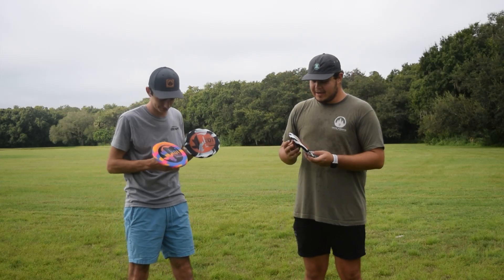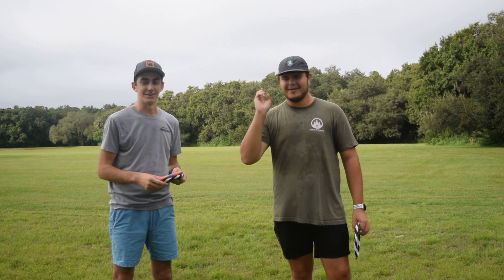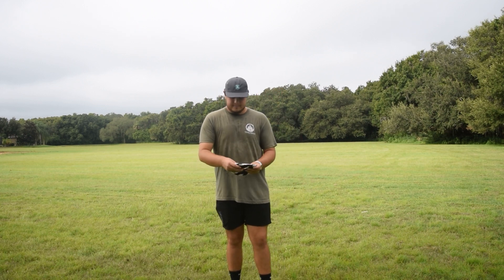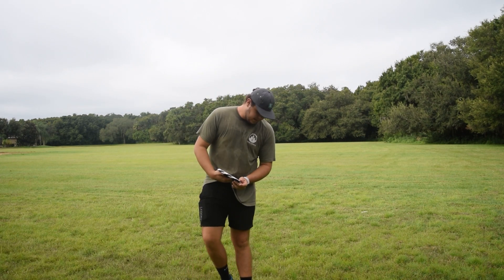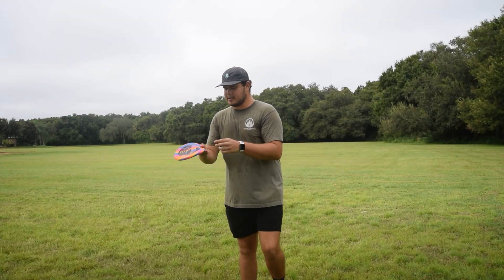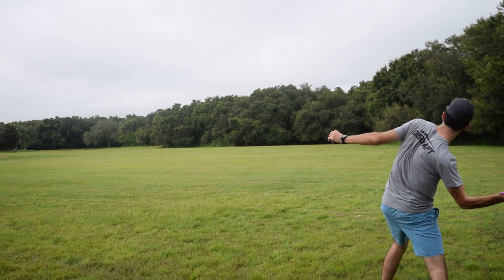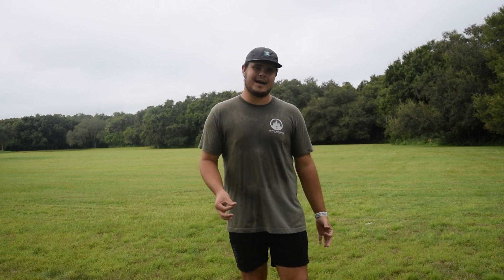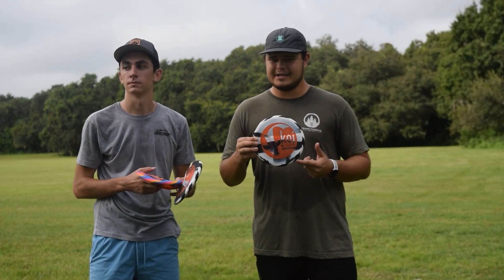Should You Throw The Elevation Koi?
Today we reviewed the Elevation Koi! It's just Dan and Jacob today, since Tyler is too busy hanging out with Foundation...